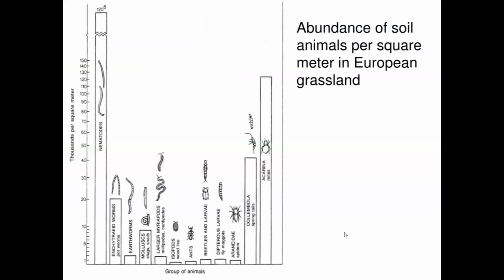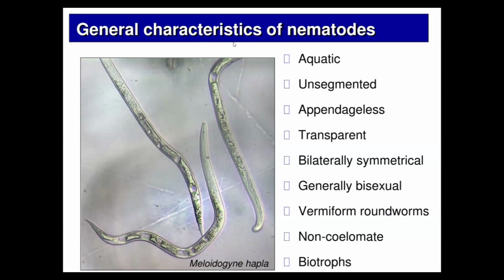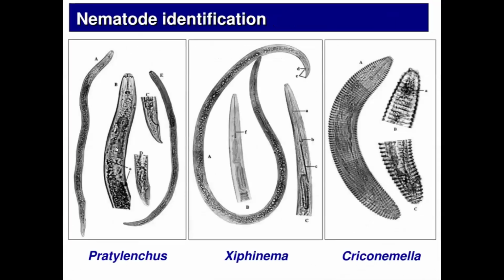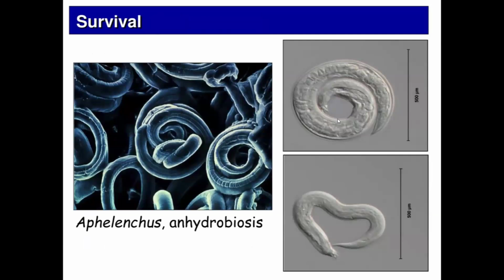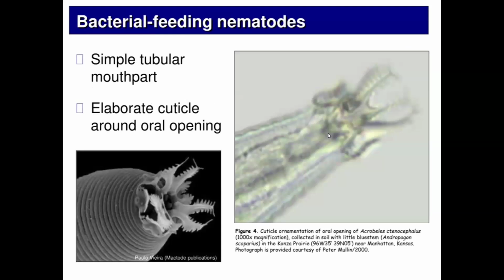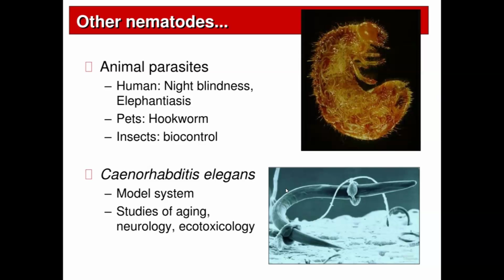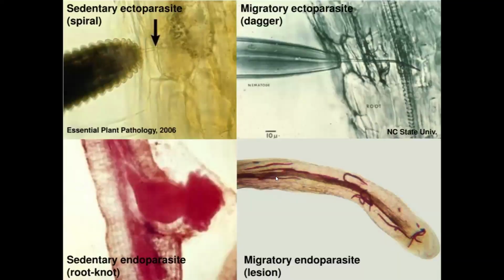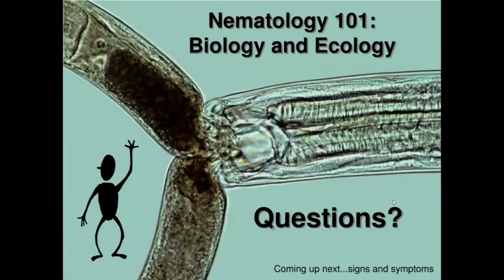Nematode Ecology & Control